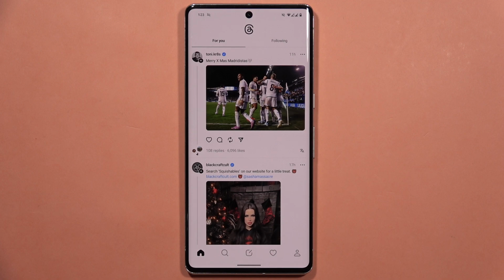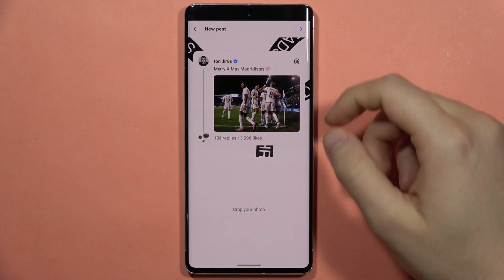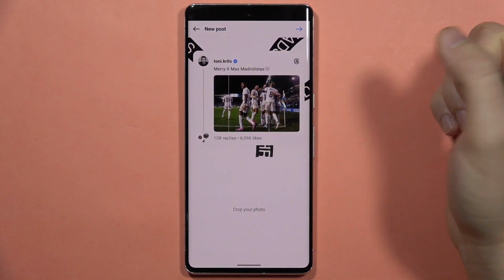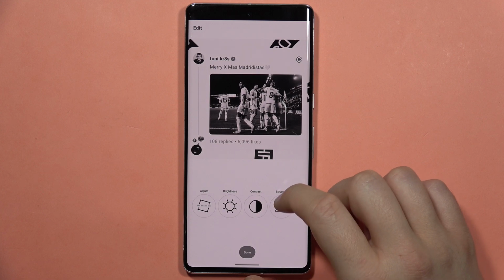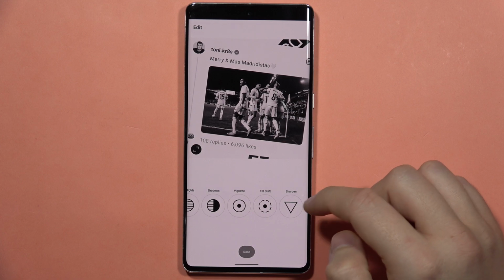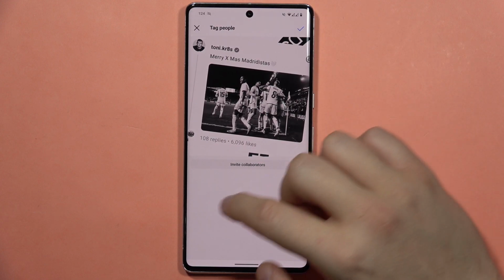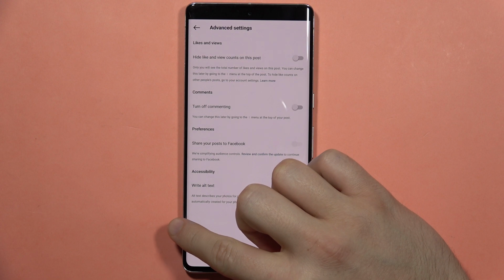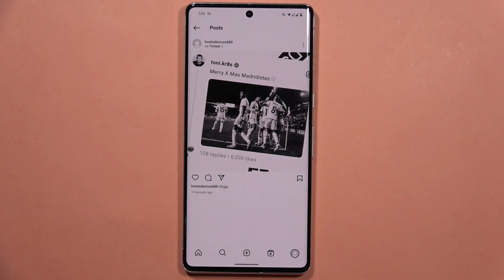How to Share Thread as Post on Instagram Threads App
Learn how to share a thread as a post on Instagram directly from the Threads app in this tutorial. Discover the steps to convert and post your Threads content onto your Instagram profile, enabling you to share your threads in a post format on the Instagram platform.

On my channel, you will find other video tutorials for Threads by Instagram (Meta), so if you are still looking for some help then play the Threads playlist or use the search engine on my channel.